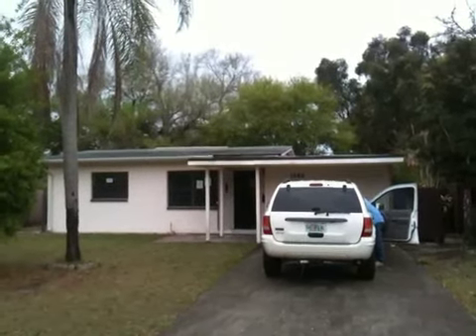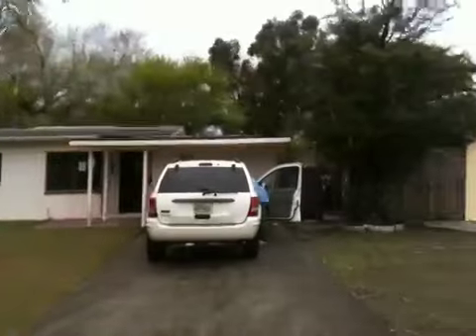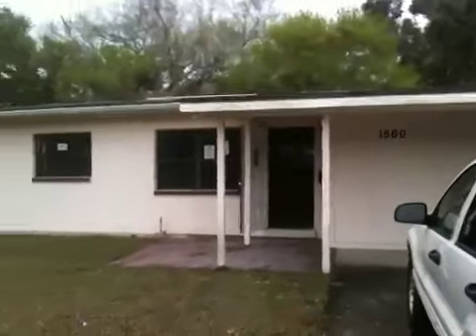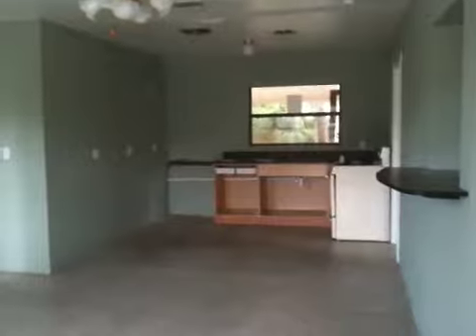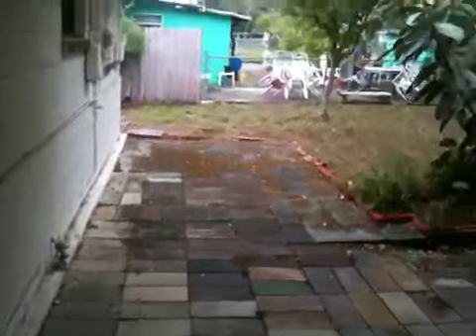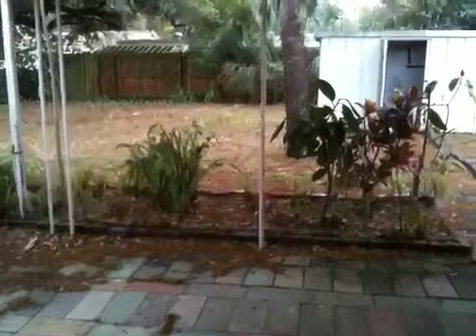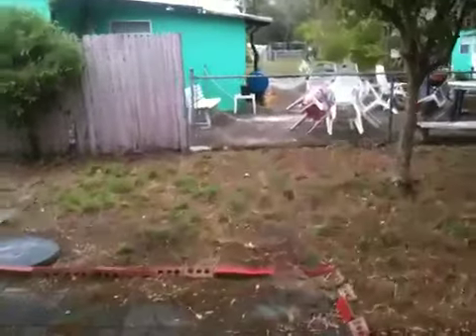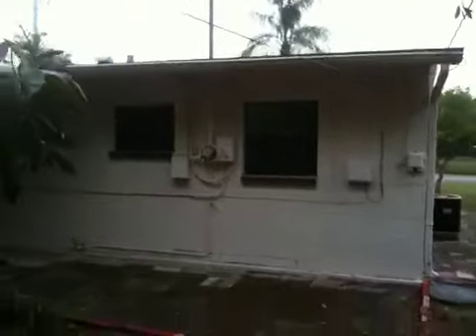1560 77th Ave N | Florida Homes & Real Estate For Sale in St Pete with Realnet!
Home we sold over 10+ years ago

Find Florida Homes & Real Estate For Sale in St Pete with Realnet Florida Real Estate.  If you want to follow the newest MLS listings in St Pete, bookmark our 'Free MLS Searches in St Pete Page' It syncs to the MLS and immediately updates when new listings become available! Find Homes For Sale in St Pete today!  We offer Free MLS searches, giving you a tool to study St Pete real estate and prepare yourself to make informed decisions when you buy and sell real estate.

Realnet, Tampa Bay's seasoned real estate brokerage with a rich history dating back to our inception on West Kennedy Blvd in 1999. With almost 200 dedicated Realtors, we cover every nook of Tampa Bay, ensuring you find the perfect home or condo for sale that suits your needs.

Our Central location, nestled in the heart of Tampa and just a stone's throw from downtown with easy access to I275, positions us perfectly to serve both buyers and sellers across the region. But our services don't just stop at helping you find homes for sale. With over 20 years of experience in Tampa Bay, Realnet's property management arm stands out as the best property management company in the area. We manage over 300 Tampa Bay rental properties, backed by a robust network of professionals. This vast experience ensures that landlords and property owners can trust us to navigate any situation that arises.  for more info.

For Realtors looking for a fresh start or a more rewarding career, Realnet offers a transparent 100% commission structure. Our agents enjoy the full fruit of their labor, paying only a straightforward $295 fee with every closing. And with Realnet, there are no hidden charges or desk fees. Our reputation for integrity means we never surprise our agents with unexpected fees. for more info.

Whether you're searching for a home, condo for sale, or seeking the services of a top-notch realtor in St Pete , Realnet is your go-to destination. And for real estate agents aspiring to keep the majority of their commission splits, our doors are always open. Discover more about what makes Realnet the preferred choice in St Pete.

Discover more about what makes Realnet the preferred choice in St Pete.  today!

Also-